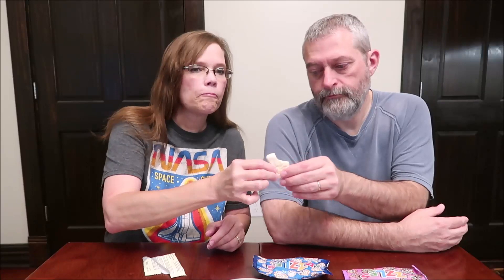Hannah’s: Jazzles White & Milk Chocolate and White Mice Bar Review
This is a taste test/review of Hannah’s Jazzles in both White and Milk Chocolate and also the White Mice Bar. They were mailed to us in a Greedy Gwin Retro Sweets Selection Box (link below).